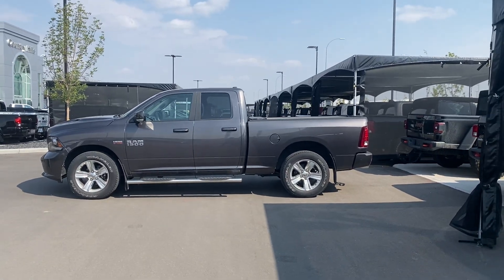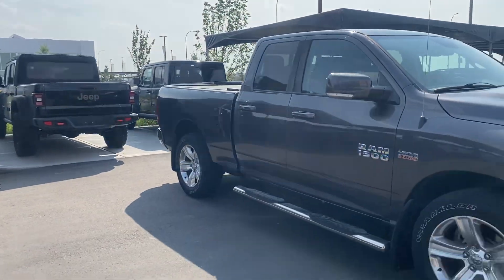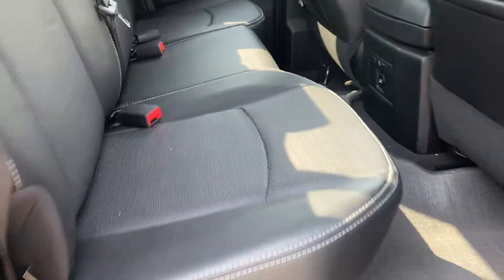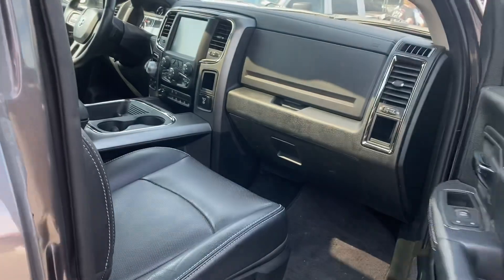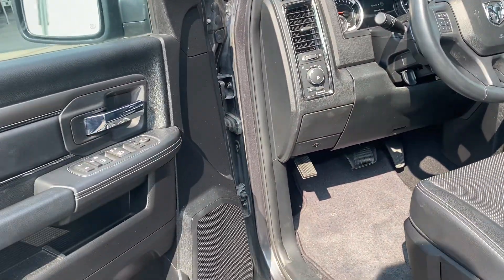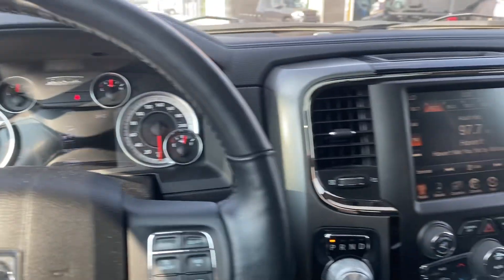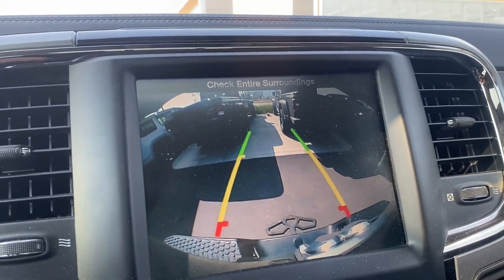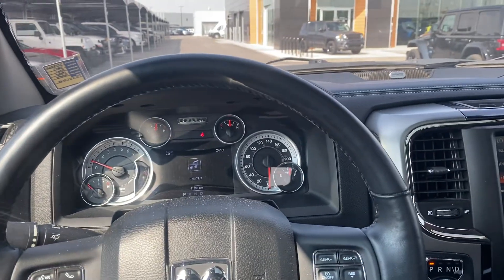2015 Ram 1500 sport walk around